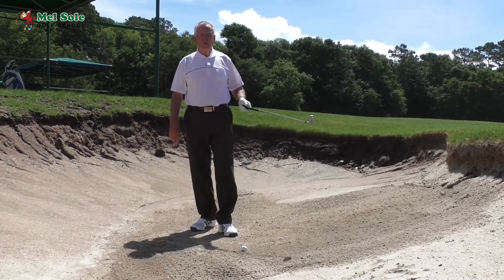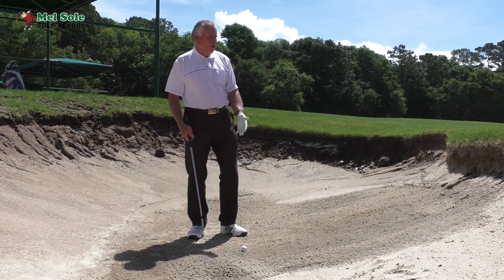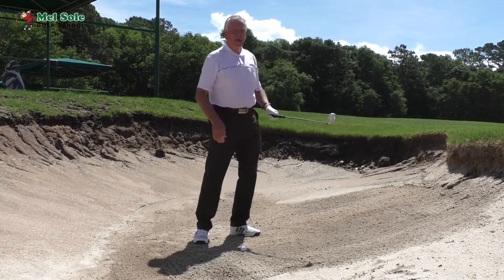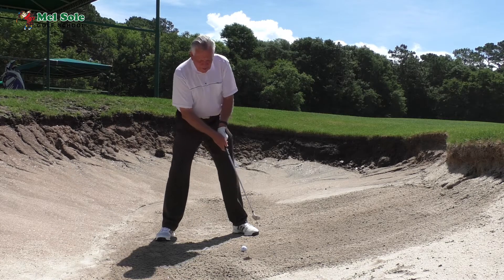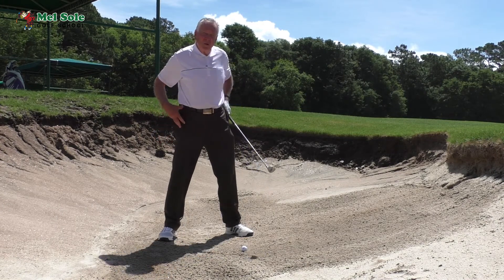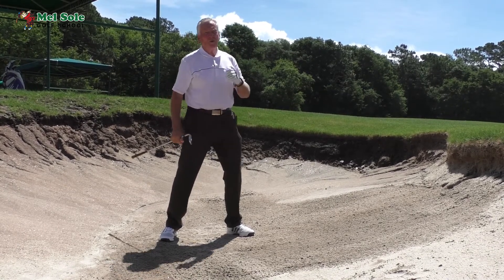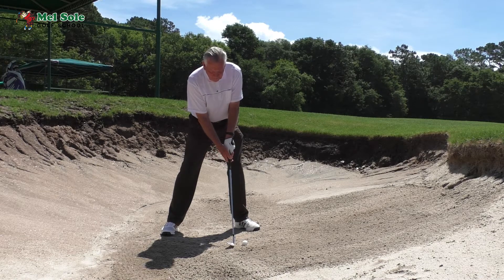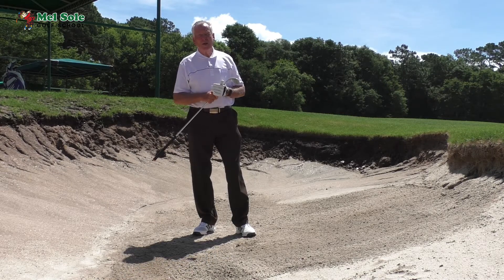The Very High Bunker Shot